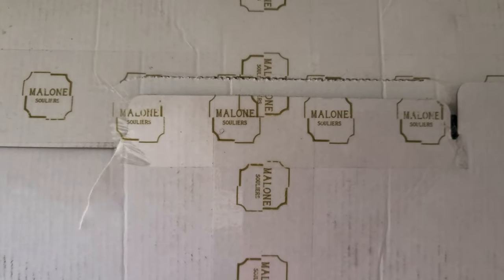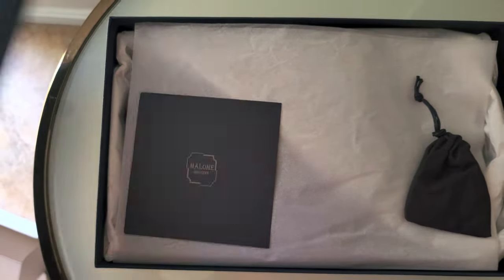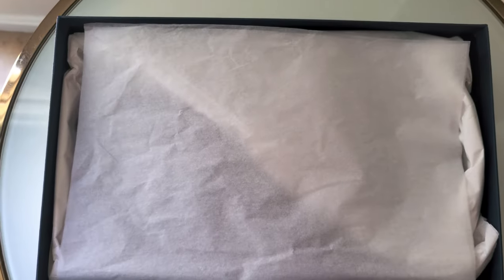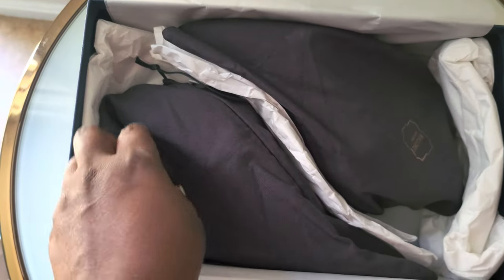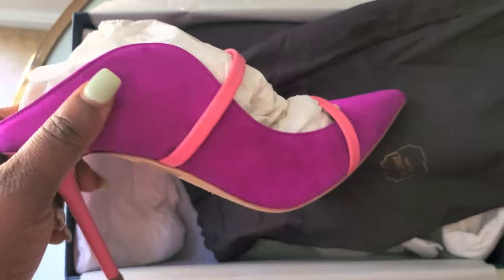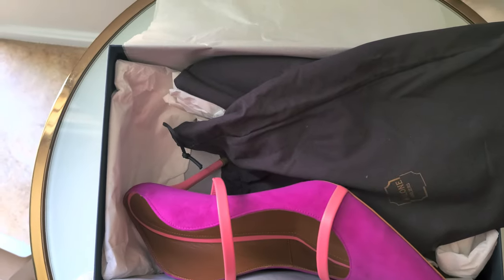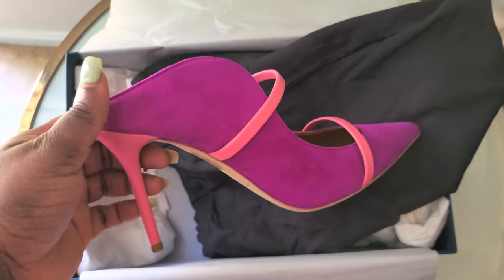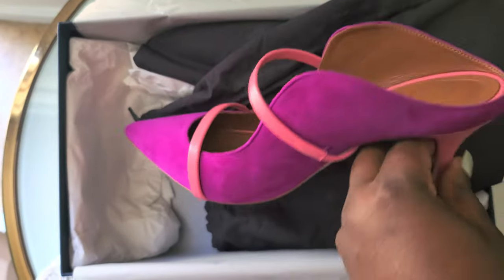Malone Souliers Maureen Unboxing| Mini Luxury Haul 2021 - SweetMoLuxe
I'm sharing my new and first luxury item from Malone Souliers with you all.